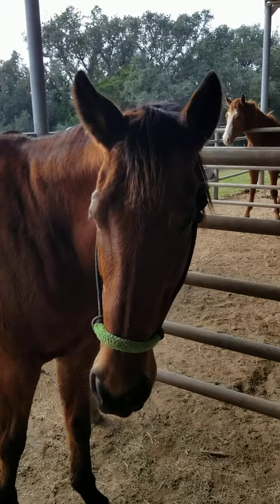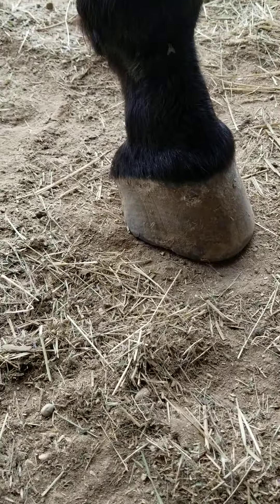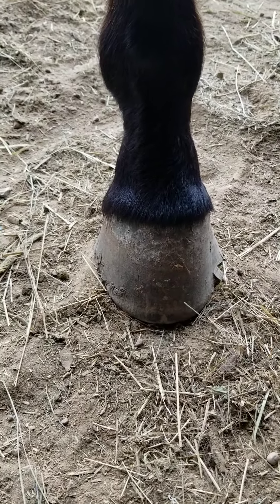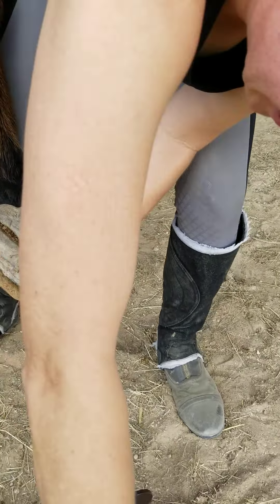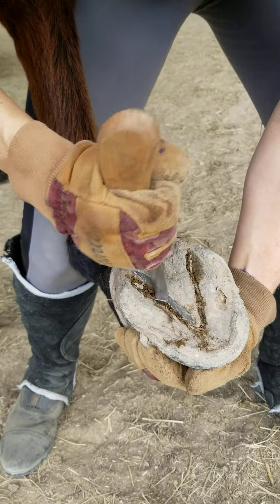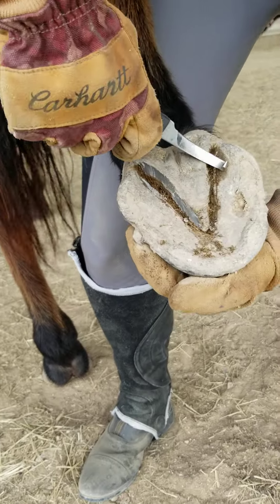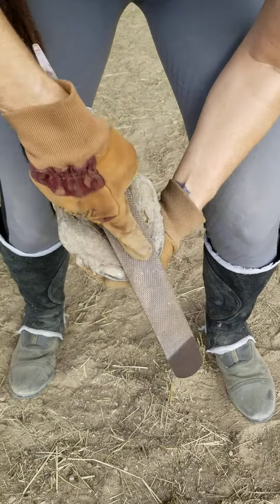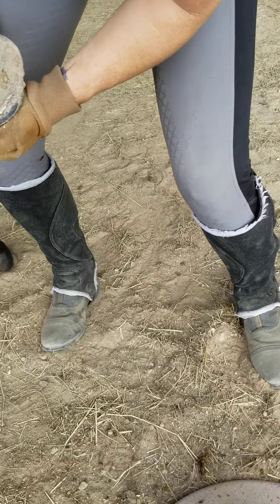barefoot horse trim